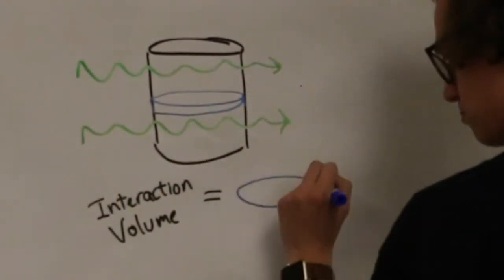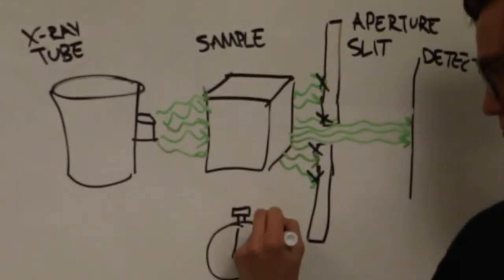What is Micro-CT?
umich MSE 465 Project 1